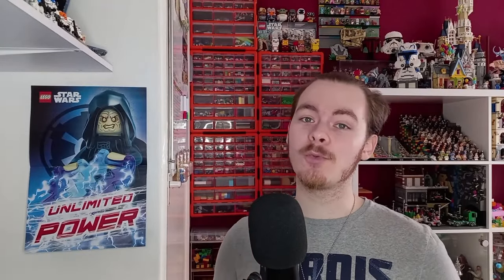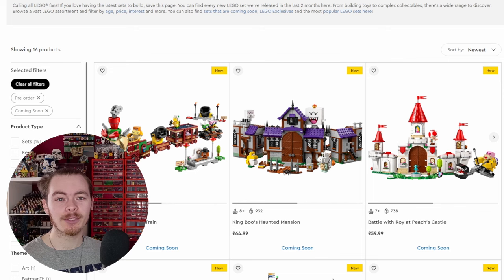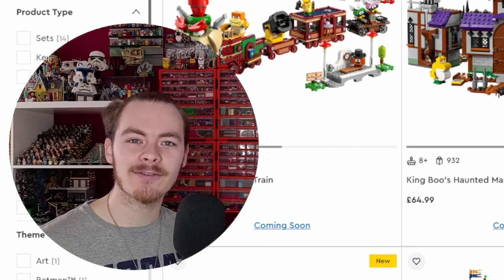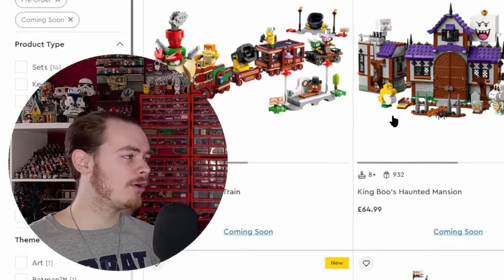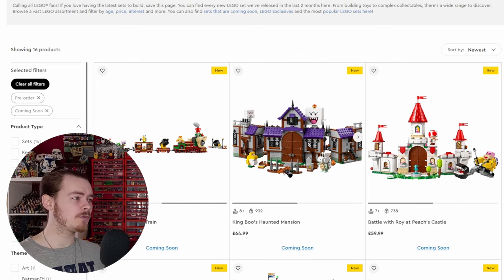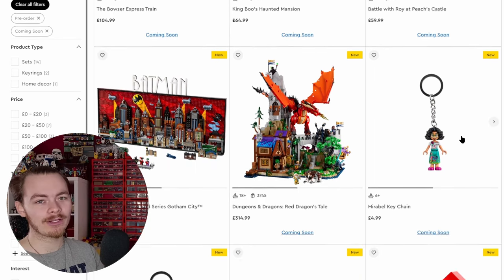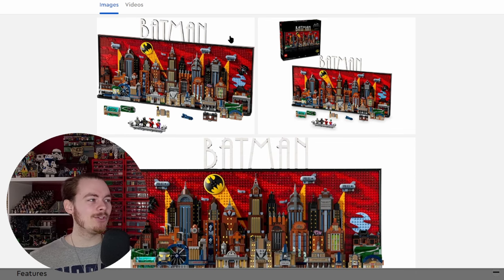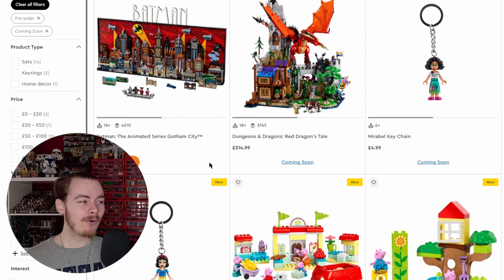EVERY LEGO Release In April Wave & Why I'm Not Buying Any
As we look at all of the releases for April, I can't help but get excited for all the Star Wars LEGO around the corner. Let me know if you are picking up any of these sets day 1, or maybe you'll be waiting for a sale and saving your money for the big May releases. Either way, may the brick be with you, always!